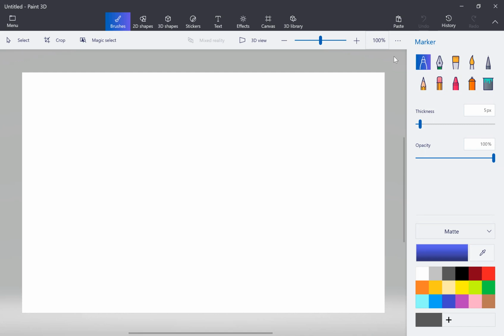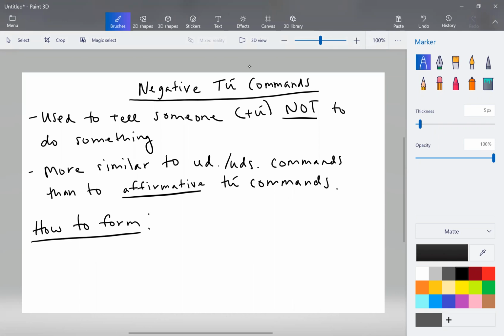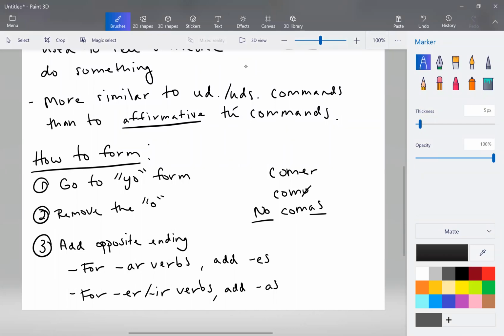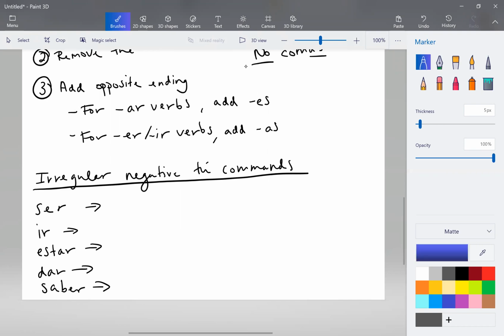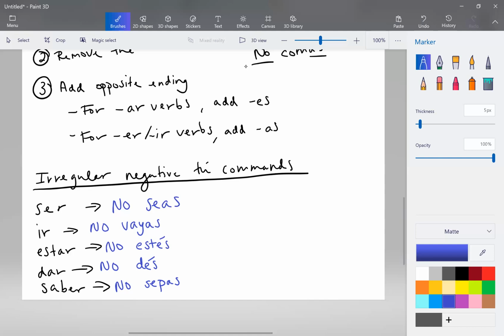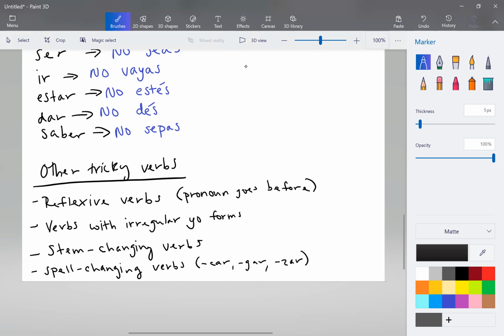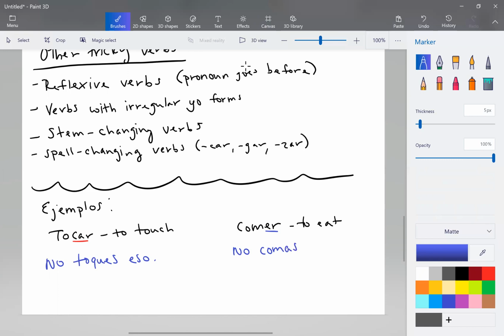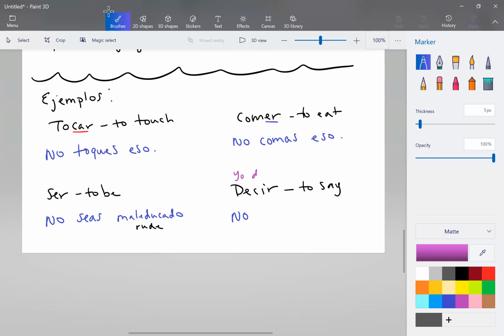Period A Class 5/21